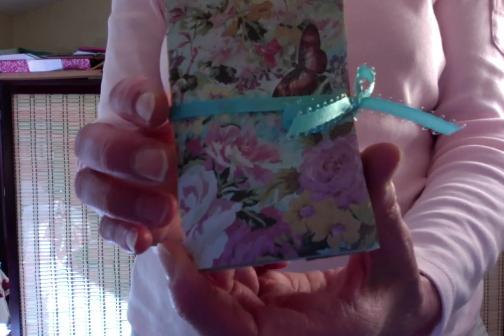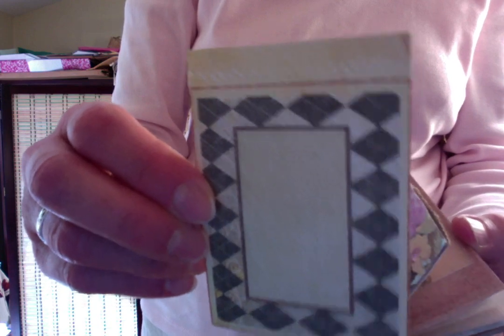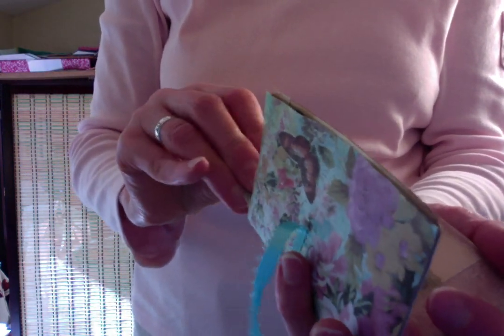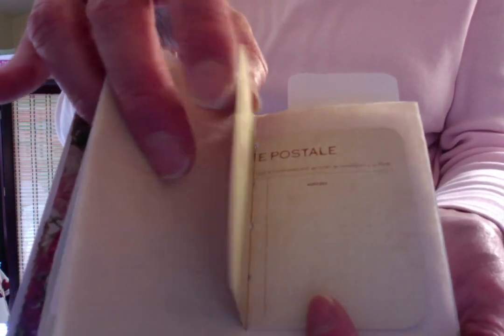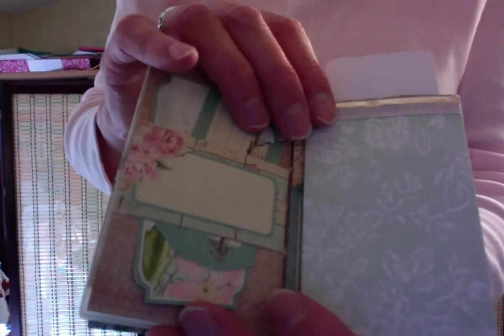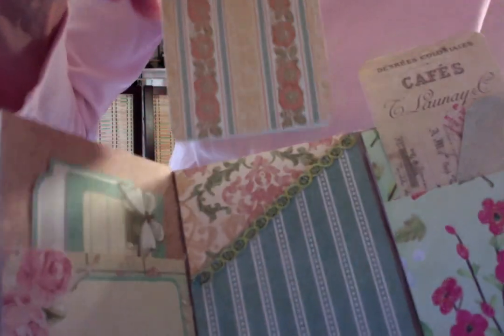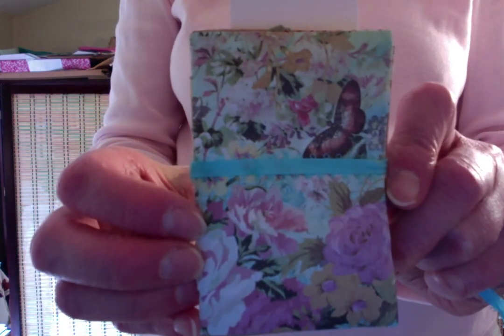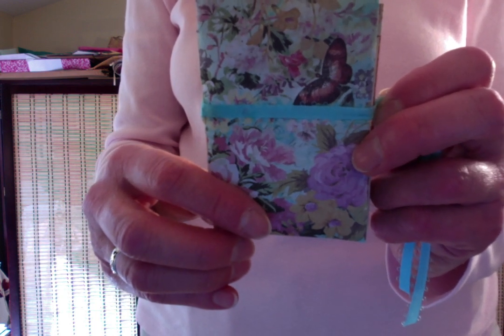Paper Bag Journal Butterflies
Another Fiber Fancies Creation